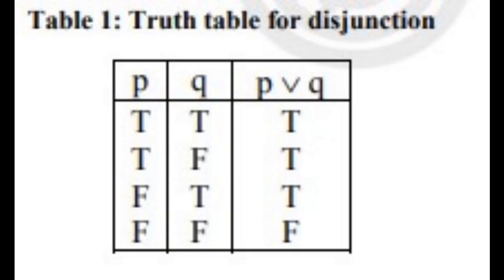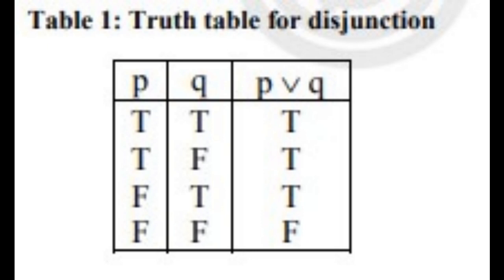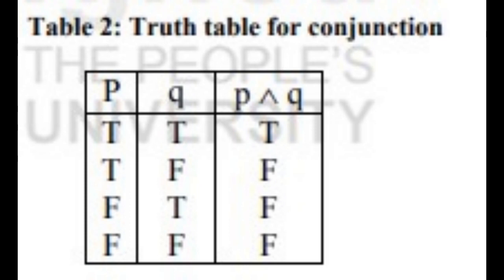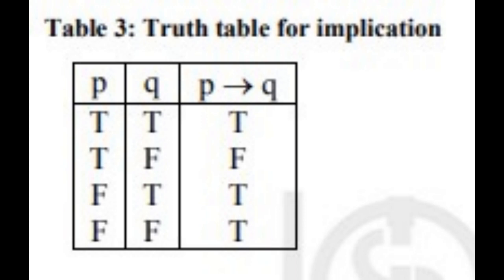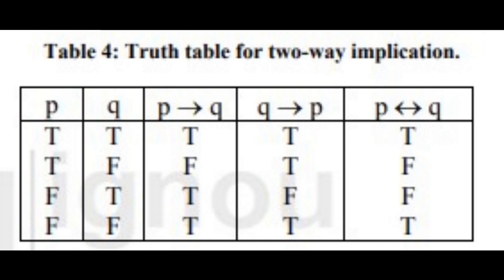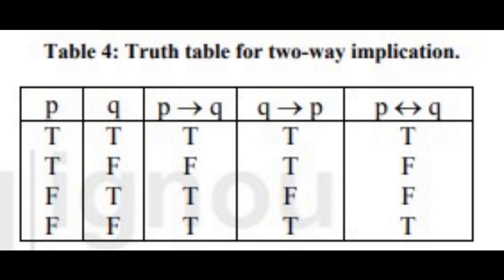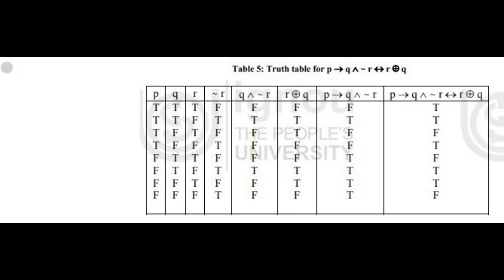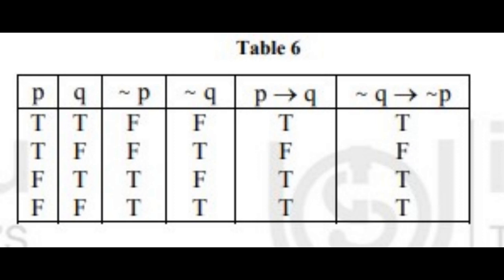Unit-1 Propositional Calculus Block-1 MCS-212 Sem-1 MCAn new SOCIS IGNOU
Unit-1 Propositional Calculus

Block-1 Elementary Logic
MCS-212 Discrete Mathematics
Semester-I
Master of Computer Applications (MCA)-New